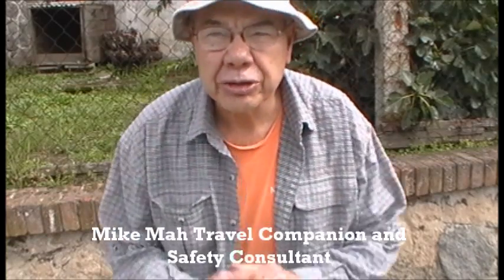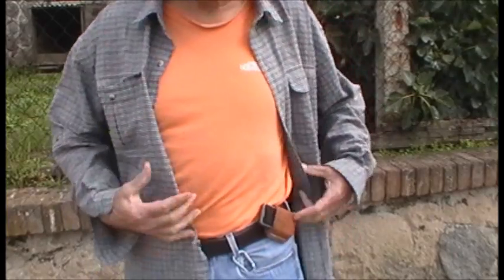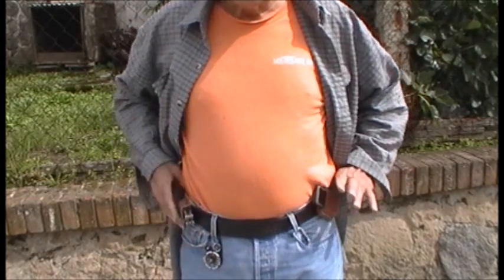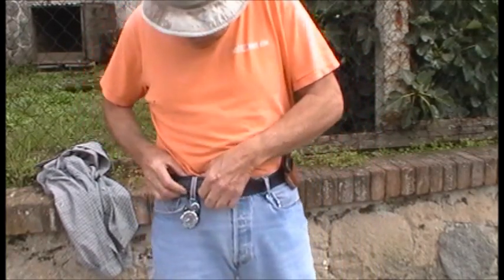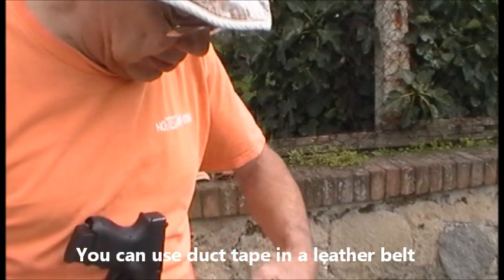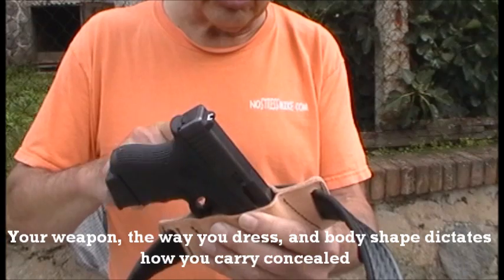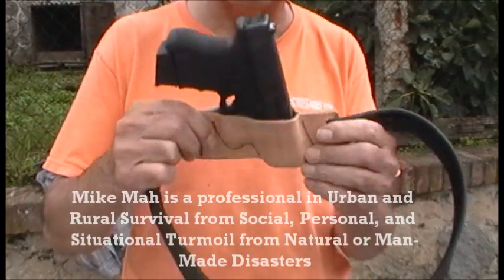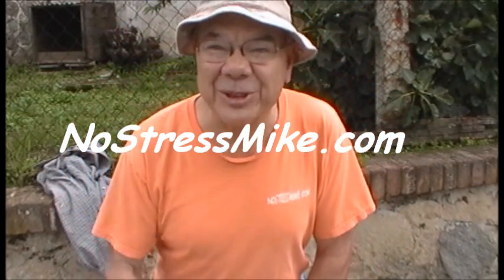Belt and Concealed Carry Holster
My personal concealed carry holster and belt. Safariland Belt did not last, Uncle Mike's wears great. Mike Mah Travel Companion and Safety Consultant shares some tricks for personal safety. Why I carry a an unlisted video. Mike Mah is a professional in Urban and Rural Survival from Social, Personal, and Situational Turmoil from Natural or Man-Made Disasters.